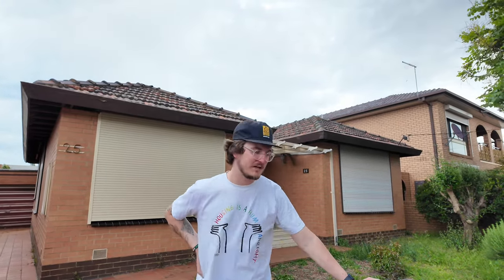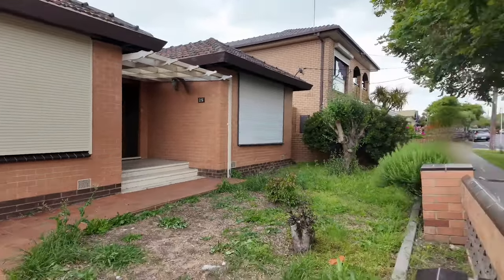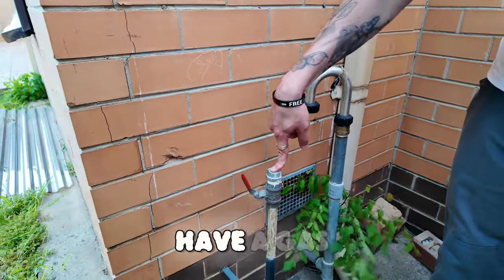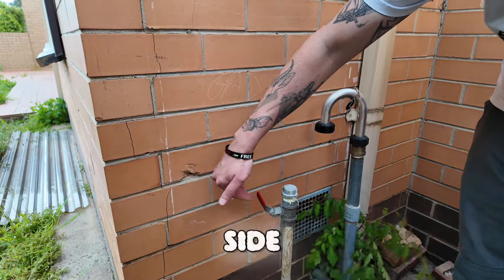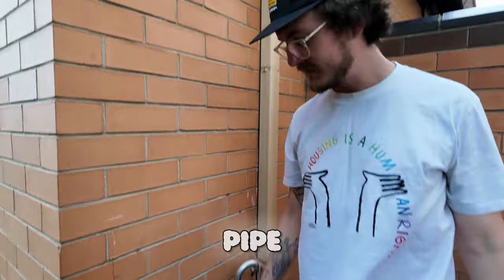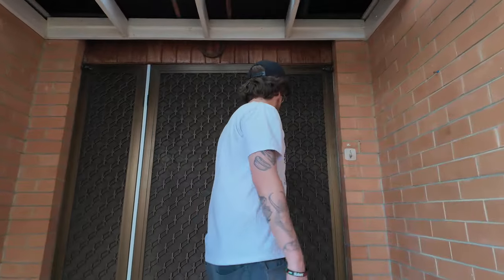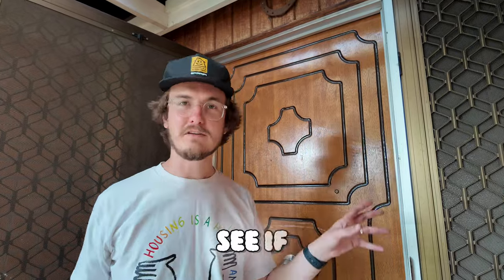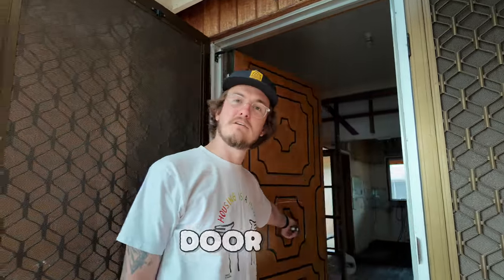How to check if a house is empty for squatting